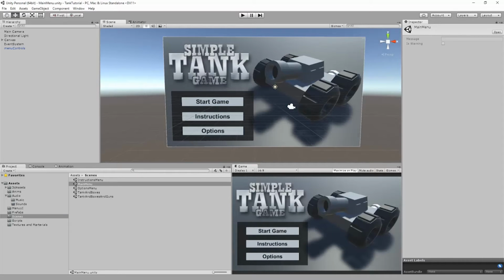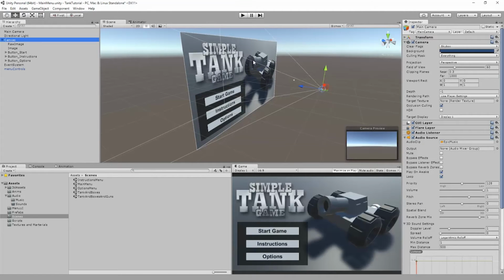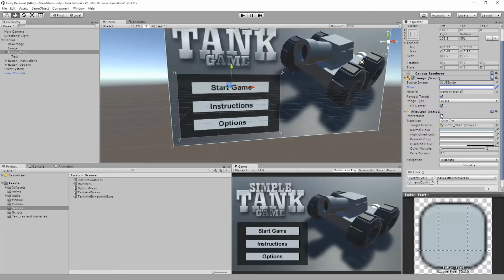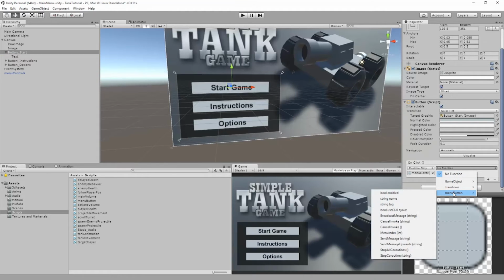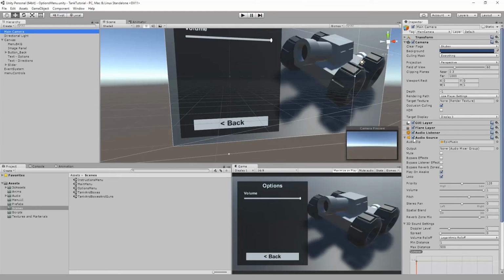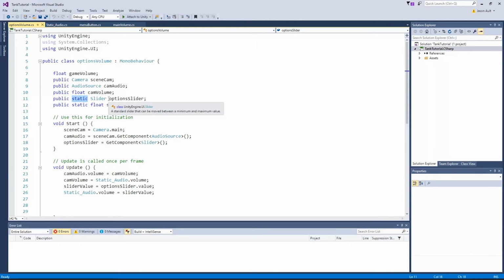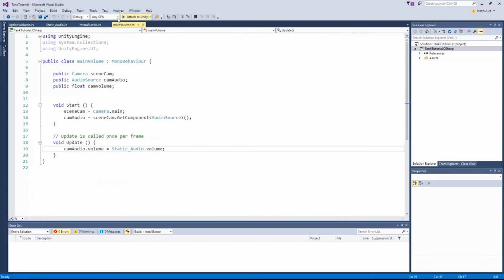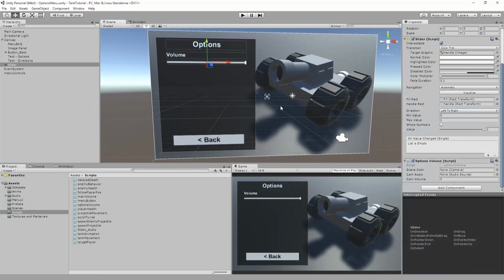Creating Menus with Unity UI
This tutorial takes you through parts of Unity's UI System and shows how it can be used to create game menus. This video is a basic overview. If this video does well enough and it seems there is a demand for a further look into the Unity UI I will be happy to create a longer video. Leave me a comment telling me what you would like to see. Thank you for your support.